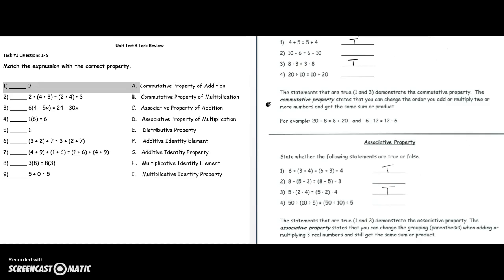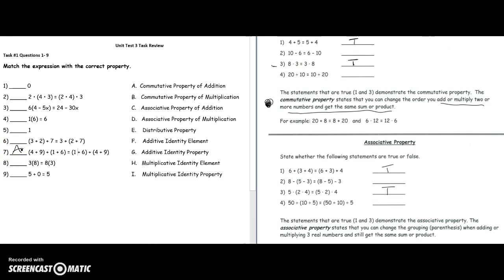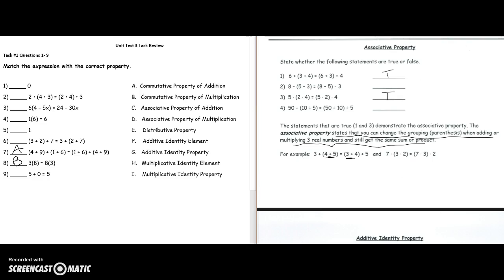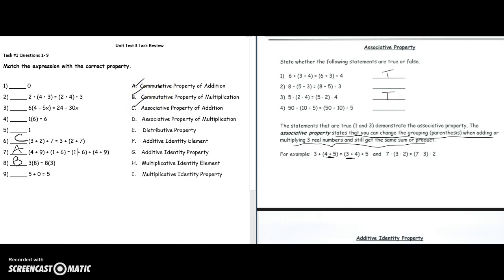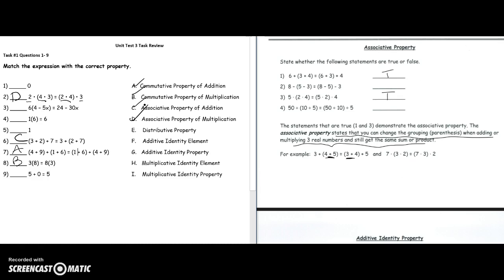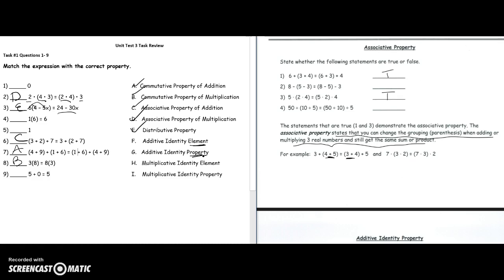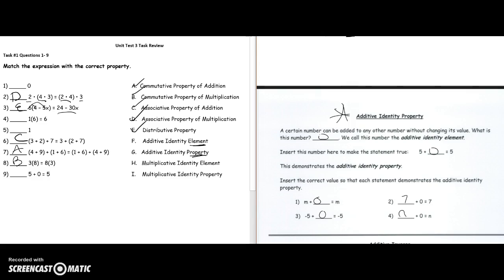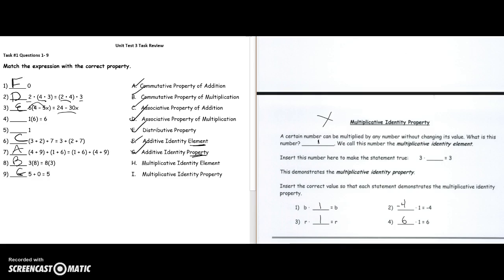Test 3: Task 1a| Properties